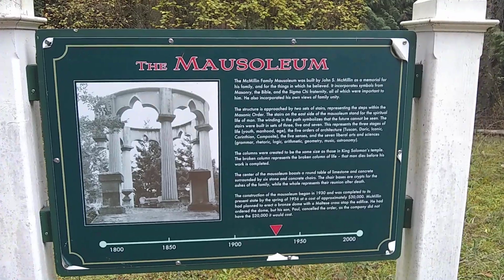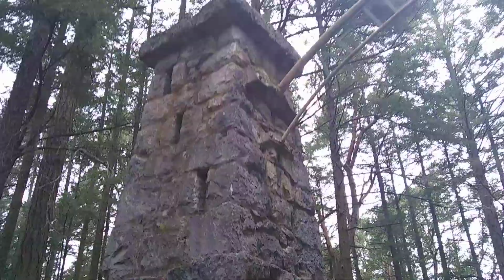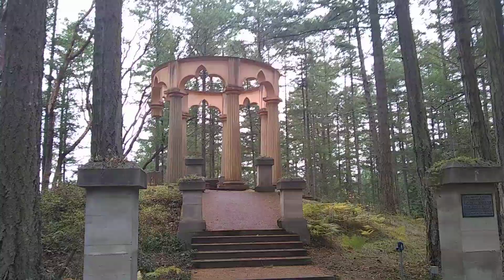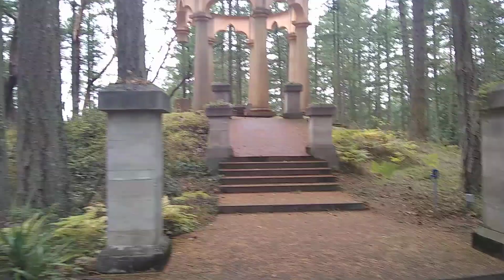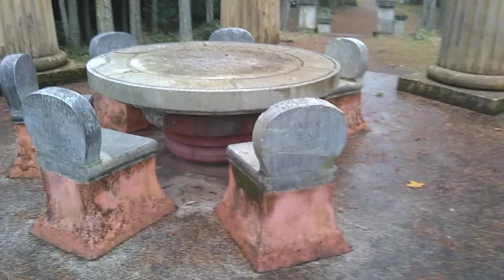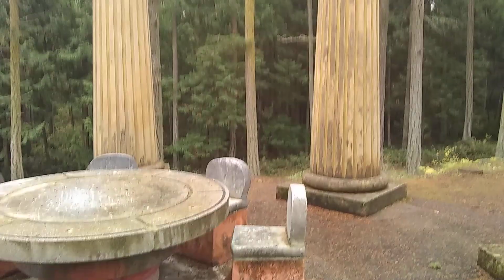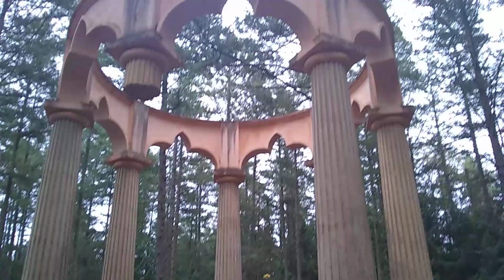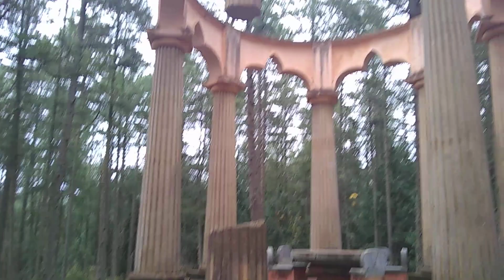Mausoleum San Juan Island WA 3/6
I visit the John S. McMillin Memorial Mausoleum close to Roche Harbor on San Juan Island in Washington state. Beautiful and surreal area. The mausilium itself is mysterious, enchanting, and ancient (looking). There is a ton of Masonic symbolism work the site including the columns, stairs, head stones and more. I found this great web article which explains this is much more detail.